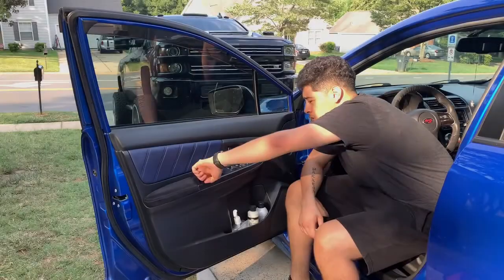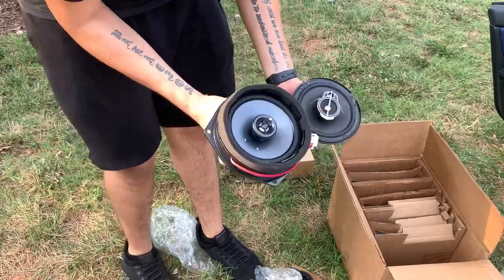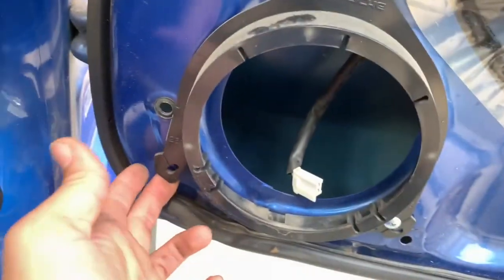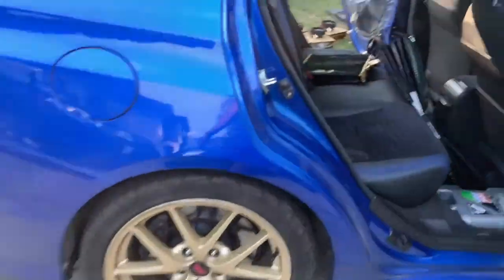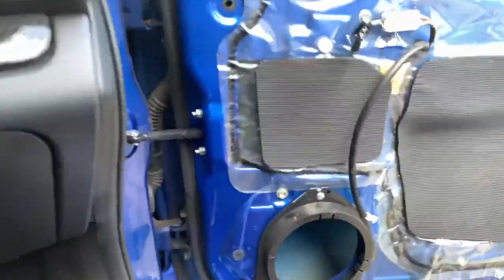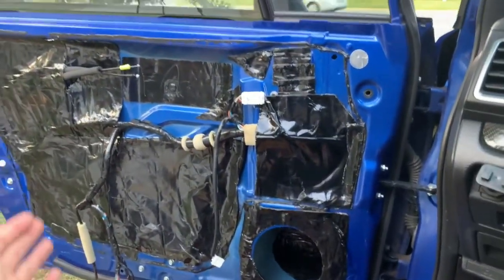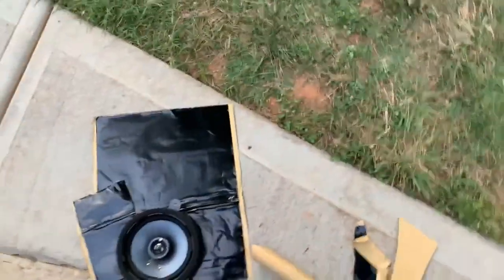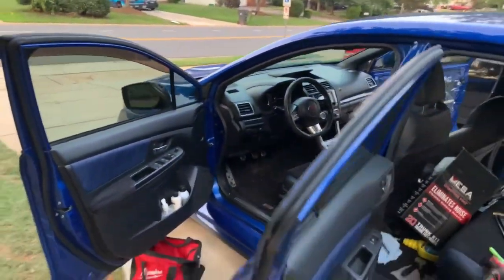SUBARU WRX STI ~ SPEAKER INSTALL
IN THIS VIDEO I WORK ON MY FRIENDS 2016 SUBARU WRX STI, HE WANTED ME TO INSTALL THE OEM UPGRADED SUBRARU SPEAKERS MADE BY KICKER  AND  HE ALSO WANTED SOUND DEADENING APPLIED. HOPE EVERYONE ENJOYS THIS QUICK INSTALL.
BTW LMK HOW I CAN MAKE VIDS BETTER PLZ.